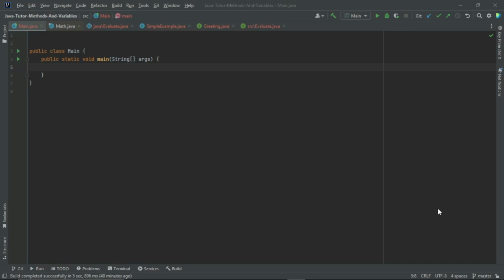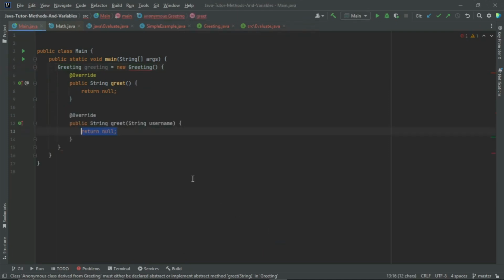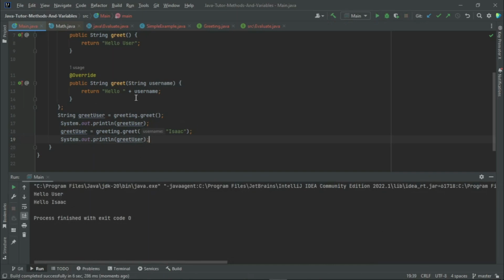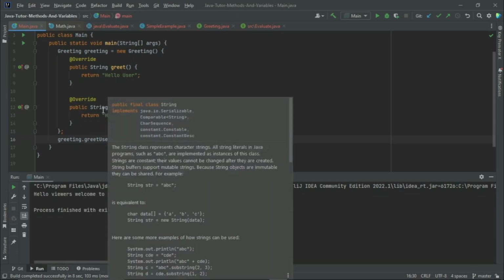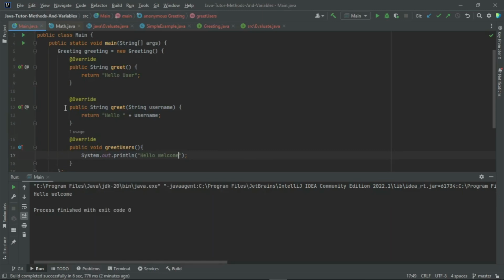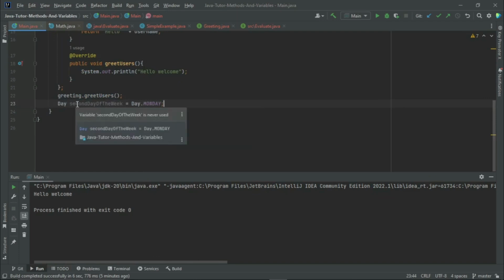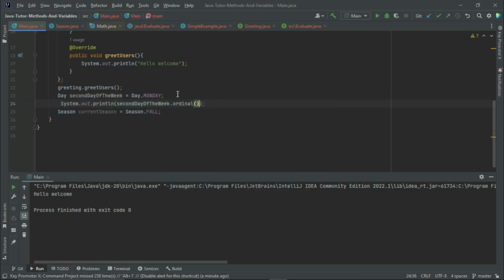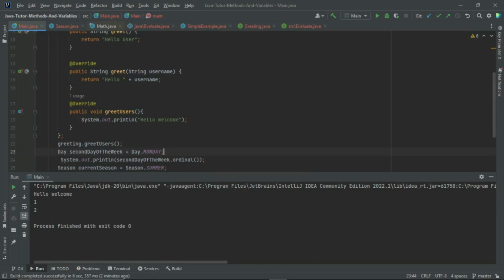Java Interface And Enum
Just like a class in Java an Interface is also a special type In these video we'll be introduced to what an interface is see how it works and also how it can be used in a Java program